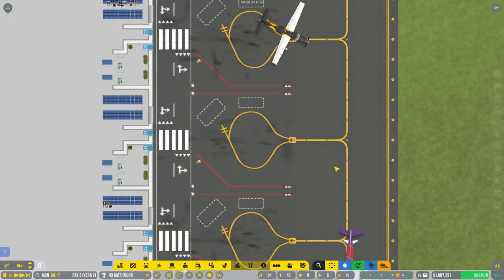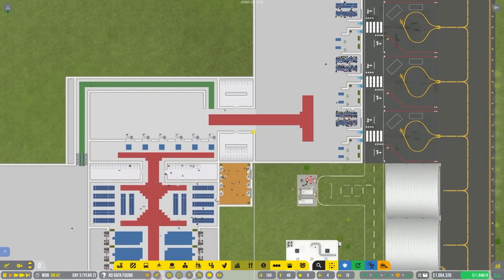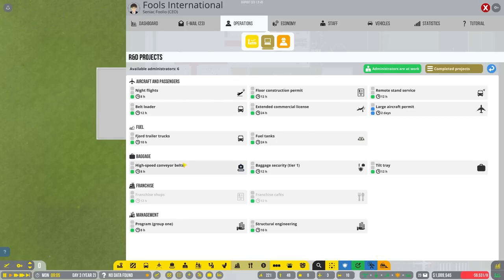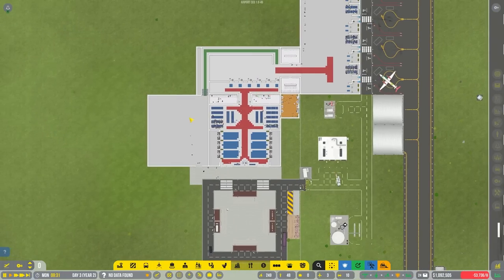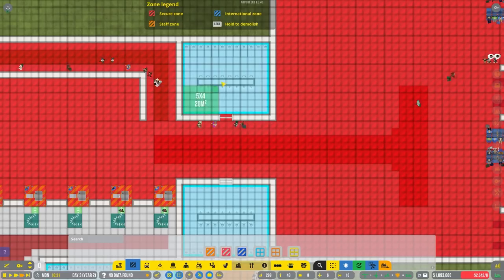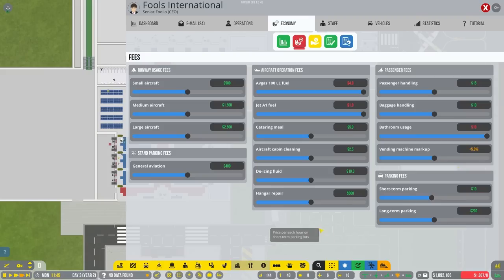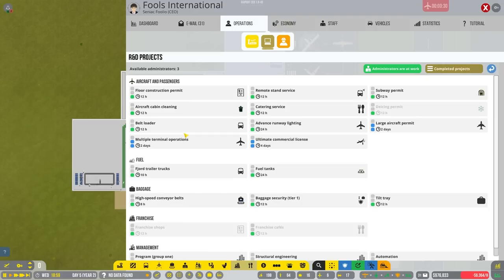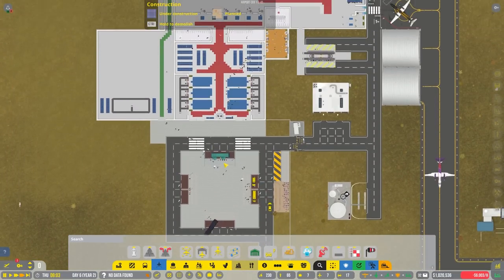Building The BAGGAGE Systems in Airport CEO #4